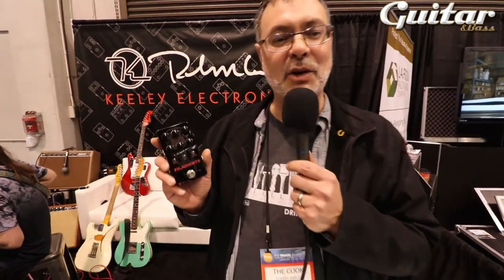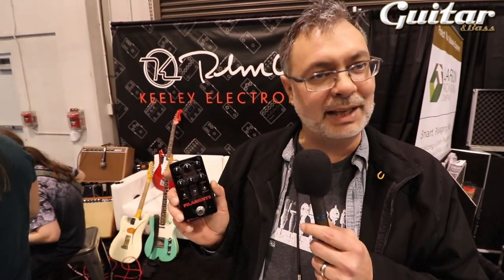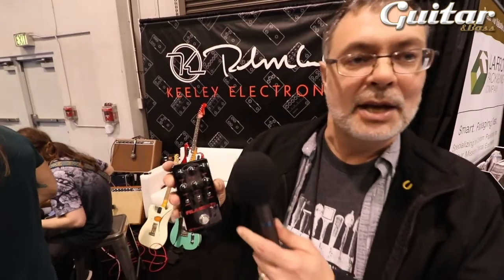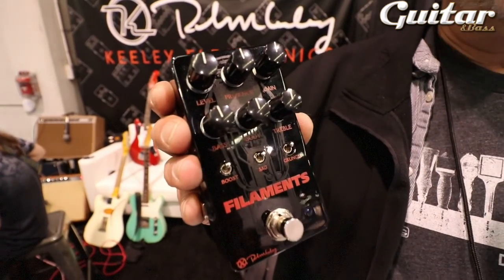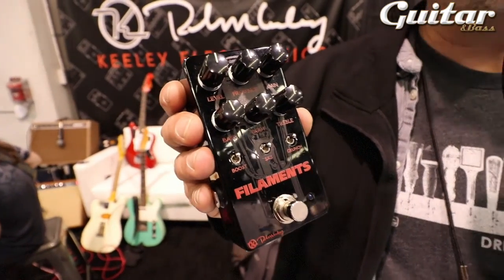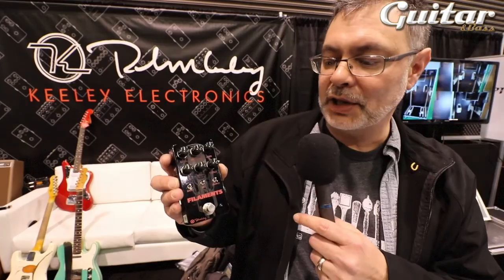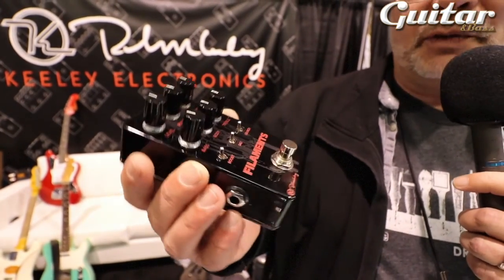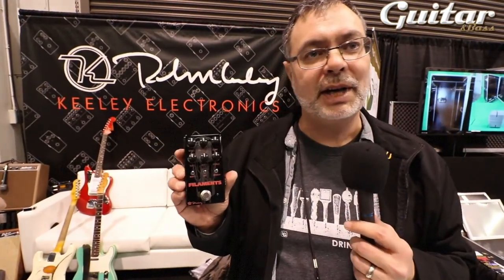NAMM 2017: Robert Keeley talks about the new Filament drive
Robert Keeley gives G&B an overview of the new Filament high gain overdrive.